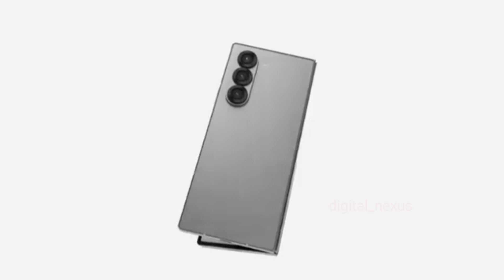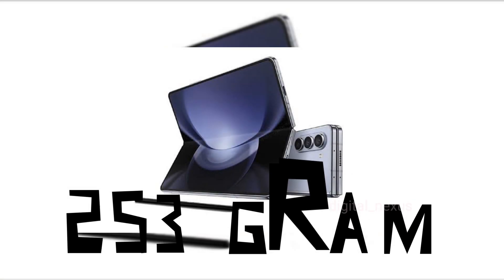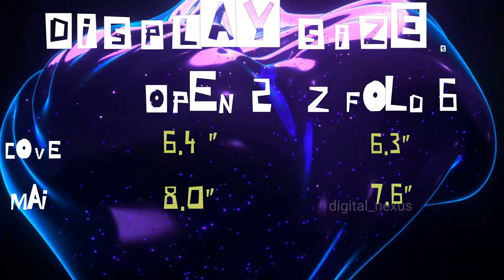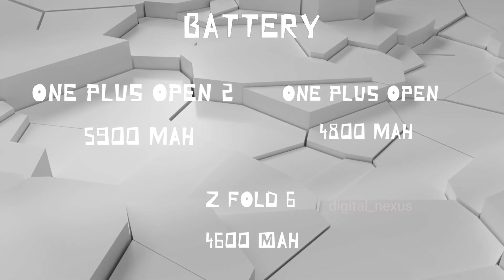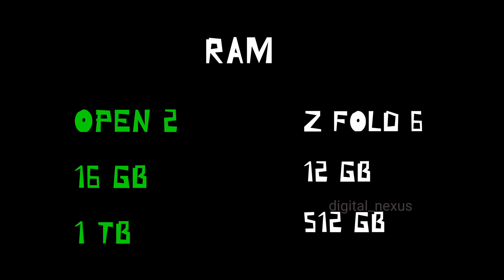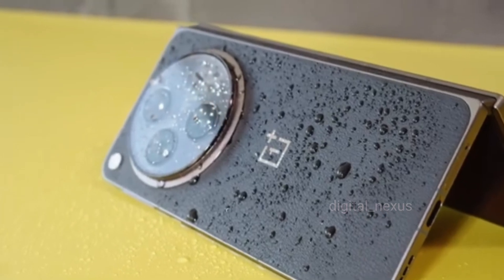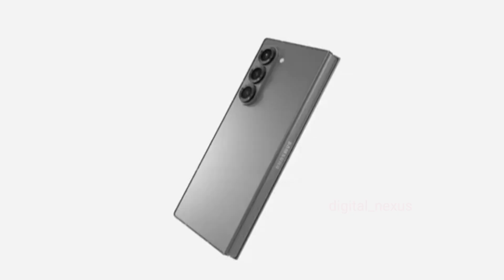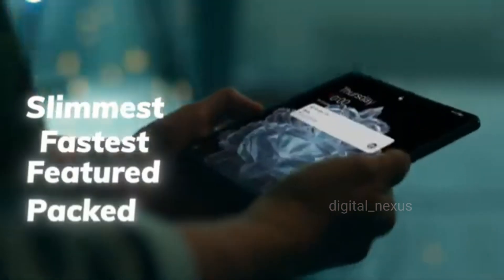One puls open up 2 : 15 updates under 3 min🔥🔥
this video, we compare two of the hottest foldable smartphones on the market: the OnePlus Open 2 and the Samsung Galaxy Z Fold 6. From design and durability to performance and price, we break down exactly where the OnePlus Open 2 takes the lead.

Discover why the Open 2’s thinner, lighter build, bigger battery with wireless charging, and advanced cooling system make it a standout. We’ll cover its stunning 8-inch display, power-packed specs with up to 16GB RAM & 1TB storage, and its 50MP triple-lens camera that outshines the competition.

Plus, with IPX9 water resistance, a more durable hinge, and OxygenOS for a smoother experience, the Open 2 is redefining foldables—all at a more competitive price.

The China version drops in February, with the global release expected in March.